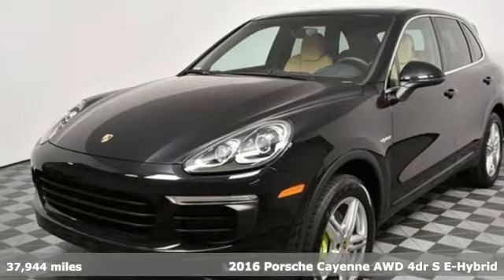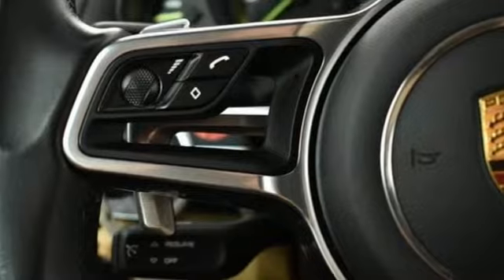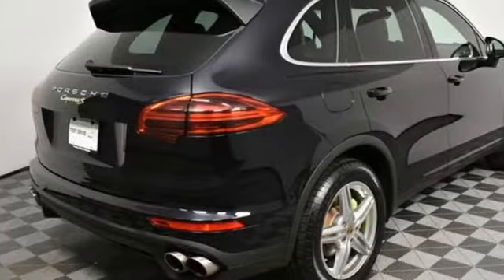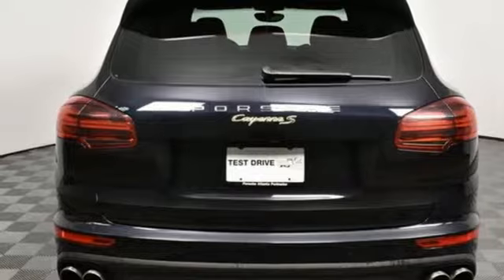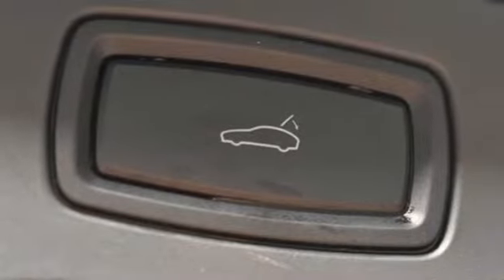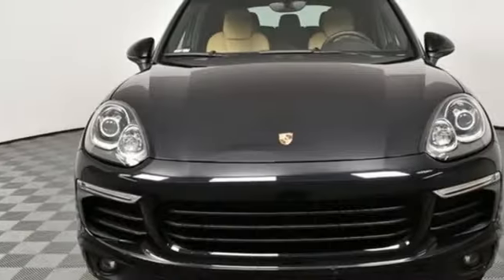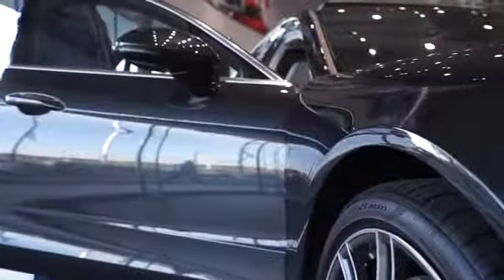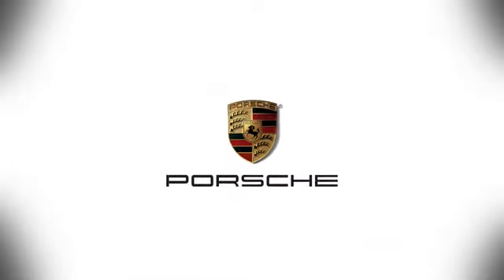Used 2016 Porsche Cayenne Atlanta, GA P31906 - SOLD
Year: 2016
Make: Porsche
Model: Cayenne
Trim: S Hybrid
Engine: 3.0L V6 DI Electric Supercharged
Transmission: 8-Speed Automatic with Tiptronic
Color: Black
Interior: Luxor Beige/Black
Mileage: 37944
Stock #: P31906
VIN: WP1AE2A25GLA63524
CARFAX One-Owner. Clean CARFAX. Jet Black 2016 Porsche Cayenne S Hybrid brbrBOSEA® Surround Sound SystembrHeated Multifunction Steering WheelbrInfotainment Package w/ HD RadiobrLane Change Assist (LCA)brPower Seats (14-way) with Memory PackagebrPremium PackagebrPreparation for Two-Tone Leather Interior i.c.w. Seat VentilationbrSeat Heating (Front)brSeat Ventilation (FrontbrbrPorsche Certified Warranty good for 2 additional years starting at the expiration of the original 4 year/50k mile manufacturer's warranty. This Porsche's original factory warranty started on 03/28/2016. Enjoy peace of mind and compelling finance offers when purchased with the Porsche Approved Certified Warranty.brbrWe look forward to hearing from you. Advertised price includes $599 Dealer Service Fee. Recent Arrival!brbrAwards:br * 2016 KBB.com 10 Best Luxury SUVs * 2016 KBB.com Brand Image AwardsbrbrbrReviews:br * Rewarding handling; wide range of engines available, from a plug-in hybrid model to the ultrafast Turbo S trim; exquisite interior; highly customizable. Source: Edmundsbr * Now in its second generation, the Cayenne has firmly established its reputation as a pure, no-compromise Porsche. The contours of the front section draw the eye, reflecting excellent dynamics. The elongated hood is clearly reminiscent of Porsche race cars from the 1960s, and is perfect for a Porsche lover in need of extra space, as it holds five passengers and plenty of cargo. With a choice of 5 different engines you can opt for including the Diesel with 240hp/406 lb-ft of torque, the 420hp V6 in the S, the 333hp V6 mated to a 95hp electric motor in the s E-Hybrid, the 520hp V8 in the Turbo, or the 570hp V8 in the Turbo S. The Cayenne is also outstanding as an off-road vehicle with its nimble acceleration and superb handling. When on such a trip, the refrigerated glove compartment just might come in handy! The front wheel arches are extremely well defined, while the power-domed hood further underlines the sheer power and resolution within. Other distinguishing features include the visibly drawn-in lower door panels and contoured roof spoiler. The interior is both sporty and comfortable. The center console rises to meet the dashboard for an involved drive. Both front seats enjoy 12-way seats with four-way lumbar support. The cavernous rear cabin area features split-folding seats with fore/aft adjustment as well as extra legroom and great comfort. Standard equipment on the Cayenne includes AWD, water-repellent front side windows, a height-adjustable power liftgate, and rain-sensing windshield wipers. For safety, the Cayenne has six airbags, brake pad wear indicators, and start/stop with the automatic transmission options. Finally, this Porsche rocks out with a ten-speaker audio system monitored by a seven-inch touchscreen. Source: The Manufacturer Summary

Address:
4006 Carver Drive